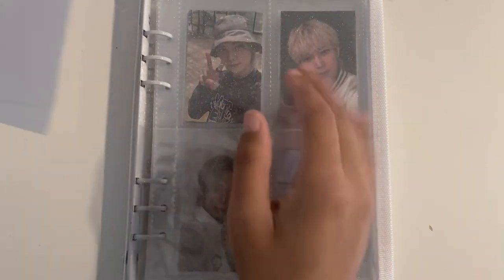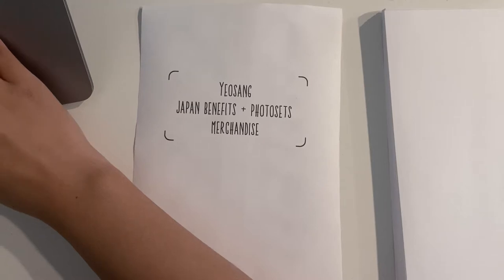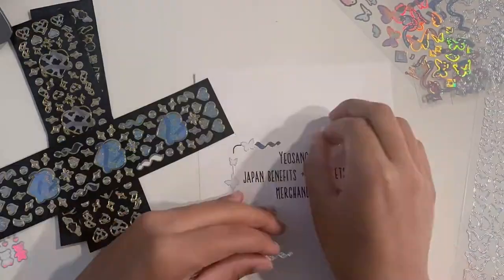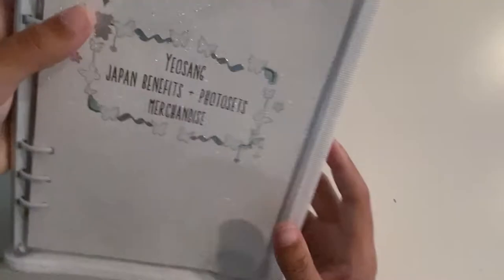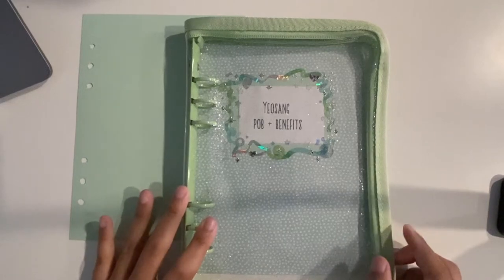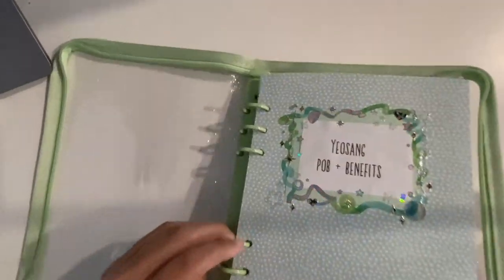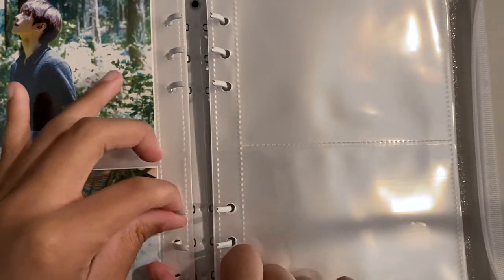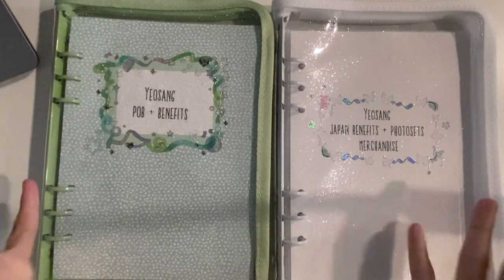✰ deco day !! ✰ decorating binder covers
hi hi !! still not sure if i like the green cover, but we move !! also HAPPY PRIDE MONTH ♡

heres where i bought all my stickers :)

as mentioned, the paper i used for the covers are from hobby lobby, but any craft store/walmart should sell individual sheets of paper you can use too !

materials i use:

- 2" d ring binder
- A4 pocket pages: ebay user andy_jack (they arent always available, so check back later if they arent up rn)

twt- @iwouyshj
trades/sales ig- @yeosang.trades